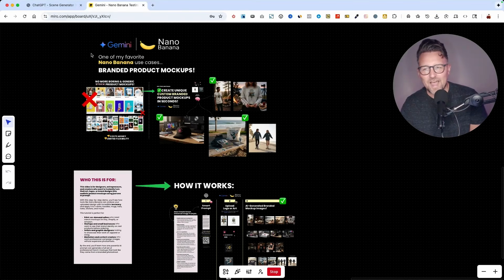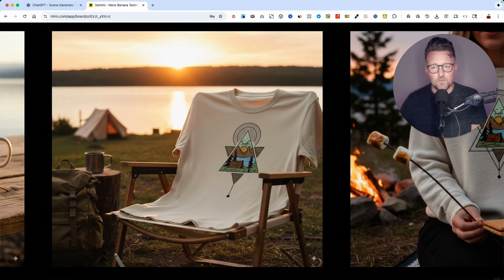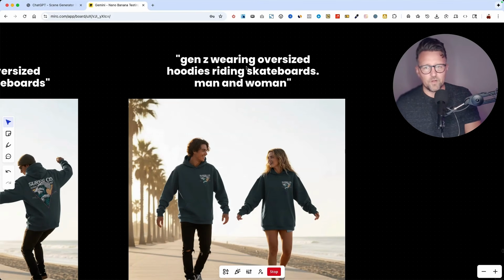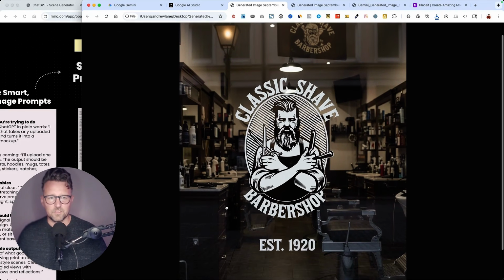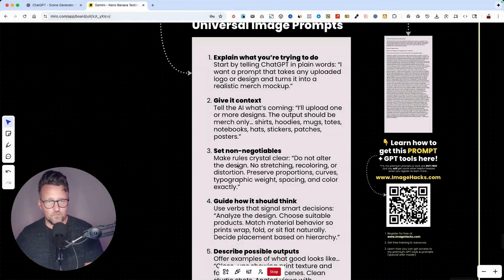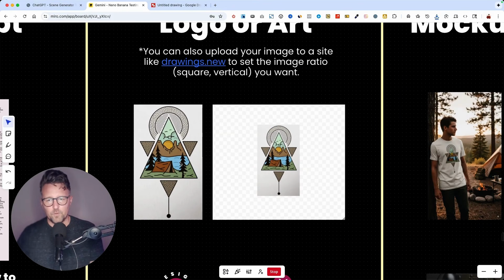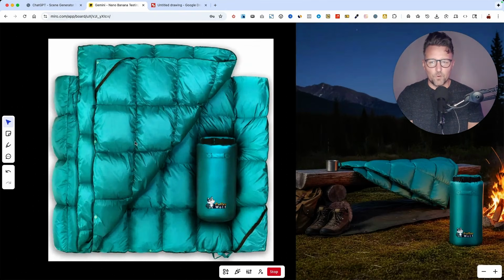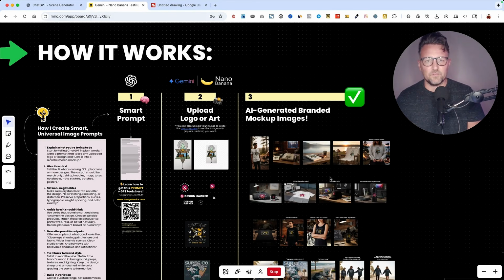How I Make Perfectly Branded PRODUCT MOCKUPS Fast with Nano Banana AI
🍌 Learn how to use Google’s Nano Banana AI (Gemini 2.5 Flash) with ChatGPT to create product mockups that look professional, consistent, and ready for your brand. Free training + resources

This Nano Banana tutorial shows step by step how to generate product mockups using ChatGPT prompts and Google’s newest AI image model. You’ll see live demos, real business use cases, and my biggest insight from testing Nano Banana for 100+ hours: why it’s so good at following written prompts. I’ll walk you through creating branded mockups for websites, ads, and client projects, and how to turn Nano Banana into a repeatable system instead of just a toy.

📌 CHAPTERS
00:00 How to Create Branded Product Mockups with AI
00:36 Why AI Beats Traditional Mockup Generators
01:17 Amazing Product Mockup Results with Nano Banana
02:19 Who Should Use This AI Mockup Tutorial
02:25 Live Demo: From Art to Product Mockup
06:12 Three Step Process for AI Product Mockups
09:39 Advanced Mockup Variations and Customization
10:17 How to Create Your Own Smart AI Prompts
11:14 Seven Essential Prompt Writing Tips
13:00 Image Upload Best Practices and Sizing
14:25 Adding Custom Details to Your Mockups
15:52 Real Product Photography with AI Enhancement
17:17 Complex Product Challenge Test Results
19:17 Why You Don't Need Mockup Sites Anymore

﹂How to create product mockups with Nano Banana AI
﹂Why ChatGPT + Nano Banana is powerful for design workflows
﹂Step by step Nano Banana prompts for product visuals
﹂How to apply brand style to packaging and mockups
﹂Tips for building repeatable workflows instead of random results
﹂Real world use cases for entrepreneurs, creators, and small business owners

🔍 You Should Watch This Video If You’re Looking For
﹂A complete Nano Banana AI tutorial for product mockups
﹂How to use ChatGPT + Nano Banana prompts for branded visuals
﹂Packaging and product mockup creation without Photoshop
﹂How to create ads, websites, and content faster with AI
﹂The best techniques for realistic and consistent mockups
﹂Business strategies for using AI generated mockups

ABOUT ANDREW
Andrew Lane, Founder of Design Hacker, has built multiple 7-figure brands and now teaches entrepreneurs how to use AI to grow faster. He specializes in ChatGPT image prompts, brand strategy, and AI marketing systems that save time, reduce costs, and deliver premium visuals. His Nano Banana workflow is used by clients across industries to generate consistent, high impact content.